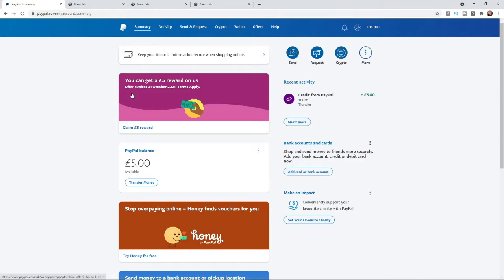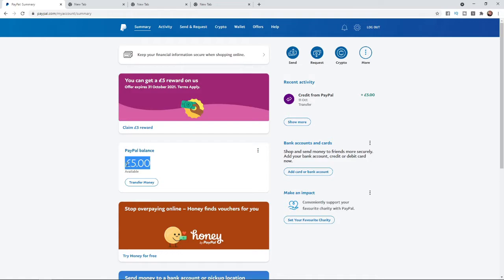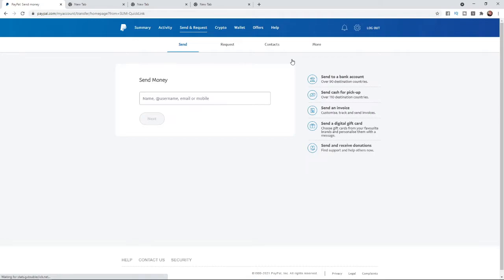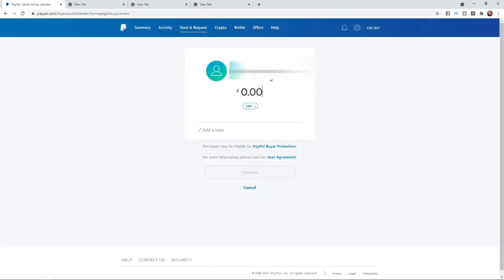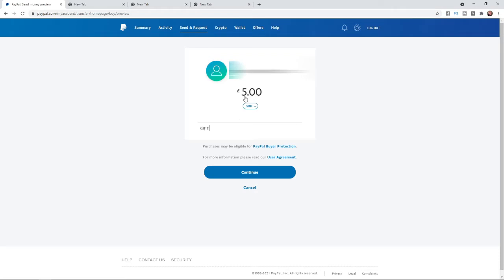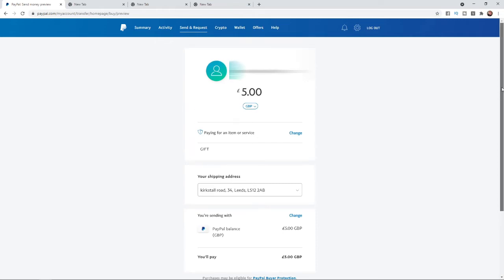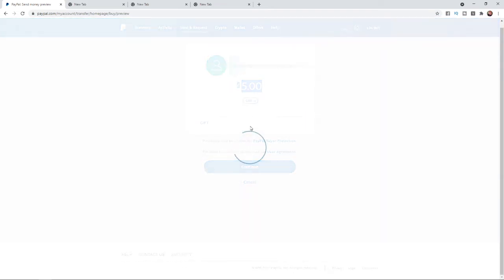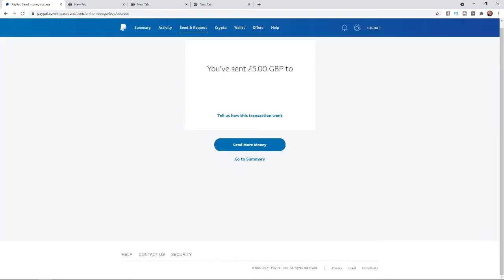How to Send Money on PayPal Using Name, Email or Phone Number